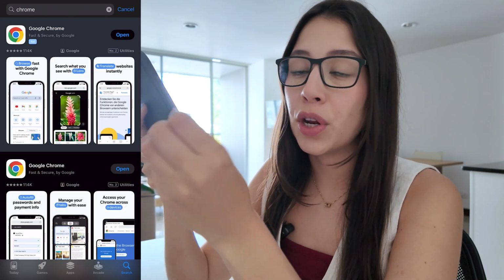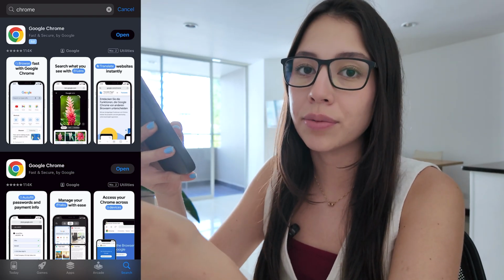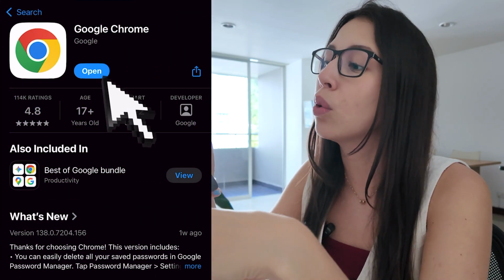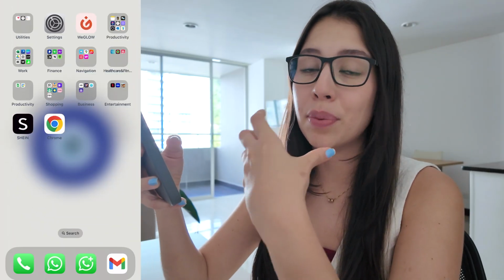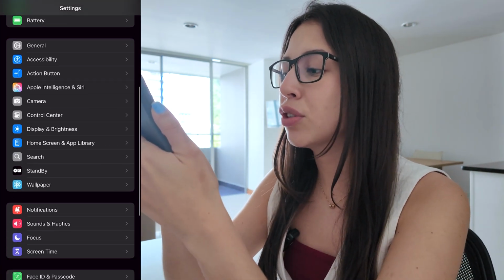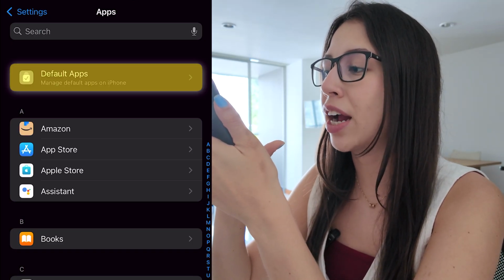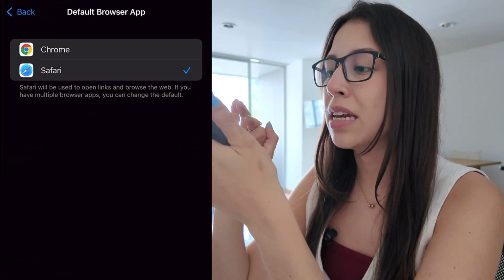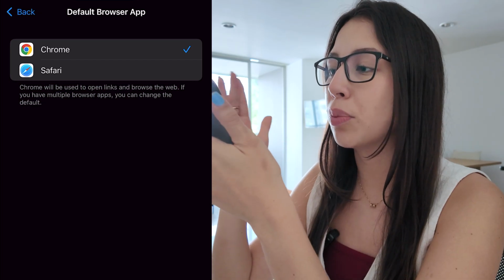How to Change the Default Browser on iPhone (Set Chrome, Firefox, or Edge in iOS)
In this video, I’ll go over how to set your iPhone’s default browser using the built-in settings. I’ll show you how to open the Settings app, find Safari or your current browser, and choose a new default app like Chrome or Firefox. This iOS tutorial works on the latest iPhone models and makes it simple to change the way links open. With this quick guide, you’ll be able to take full control of your browsing experience on iPhone.

Be sure to watch this video all the way as I cover step-by-step instructions to switch Safari to Chrome, Firefox, or even DuckDuckGo. I’ll explain how changing the default browser on iPhone can improve speed, privacy, and compatibility with your favorite apps. You’ll also learn how to update iOS browser settings so every link from Mail, Messages, or social apps opens where you want. This tutorial is perfect for anyone who wants a smooth and customized iPhone setup.

Changing the default browser on iPhone is an easy way to customize your device and make browsing better. By setting Chrome, Firefox, Edge, or another app as the default, you can keep your workflow consistent across desktop and mobile. This iOS feature gives you freedom to move away from Safari and pick the browser that fits your needs. After watching this guide, you’ll know exactly how to update your iPhone default browser settings quickly and easily.

– Mari

Timeline:
0:00 - Introduction
0:27 - Downloading and Opening Google Chrome
0:35 - Tapping Settings & Apps Icon
0:40 - Selecting Default Apps and Pressing Browser App
0:57 - Changing Default Browser App to Chrome